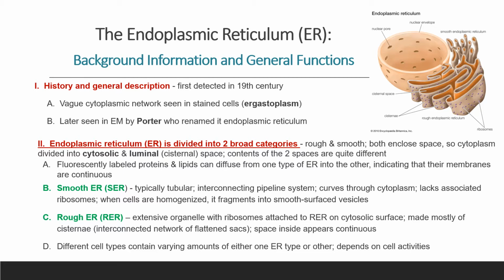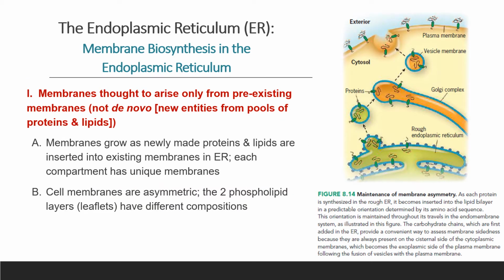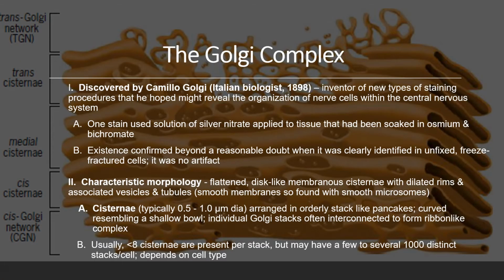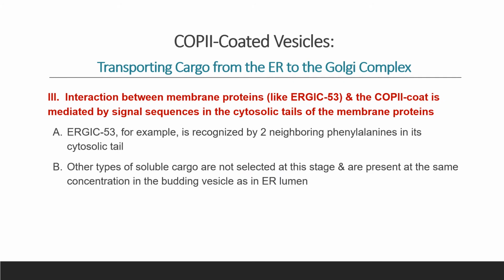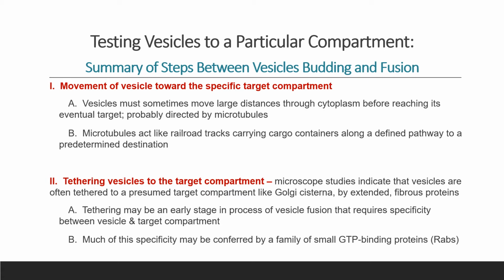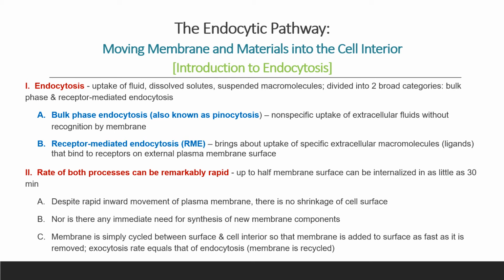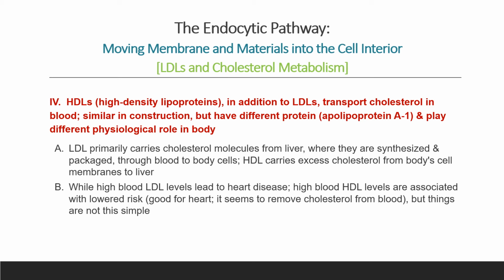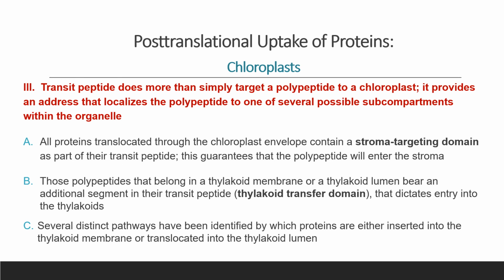Cell Biology: Interaction Between Cells and their Environments; and Endomembrane System (Part 2)